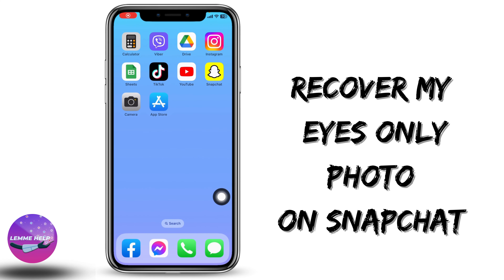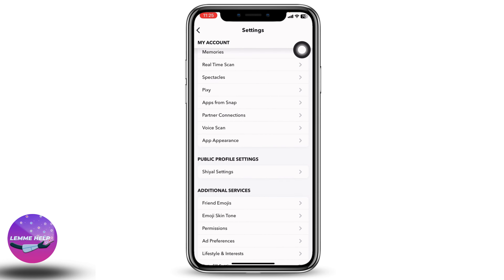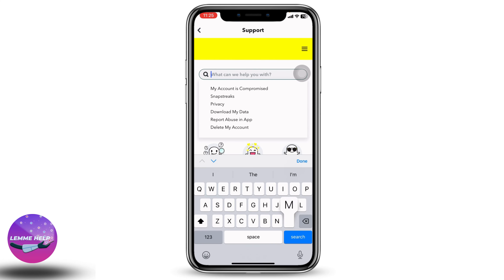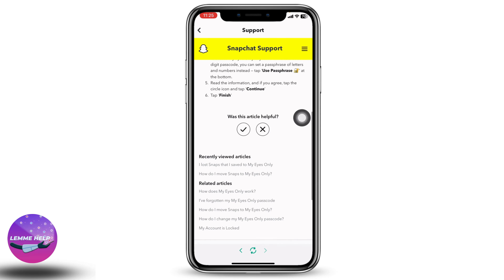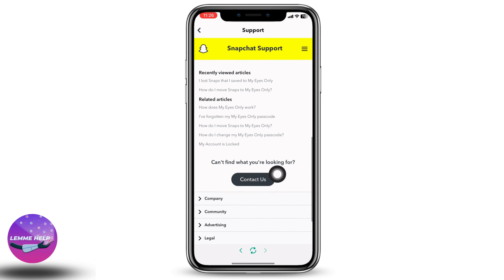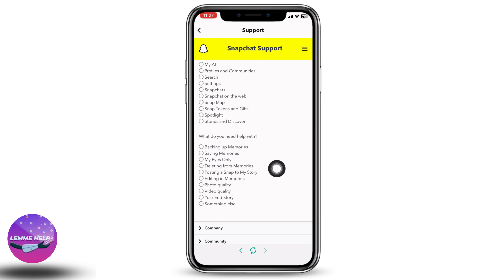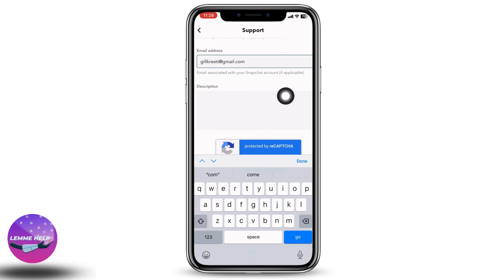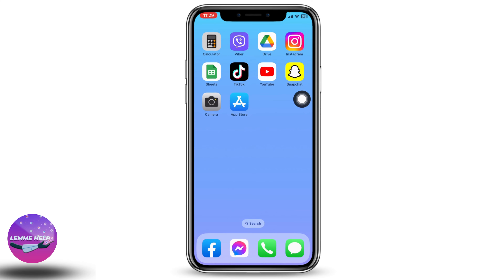How to get into my eyes only on snapchat without passcode | Snapchat My Eyes Only Photo Recovery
How to Recover My Eyes Only Photo on Snapchat | Snapchat My Eyes Only Photo Recovery

Have you accidentally locked yourself out of your "My Eyes Only" photos on Snapchat and don't remember the password? Don't worry, we've got you covered! In this video, we'll show you how to recover your precious "My Eyes Only" photos without needing the password. Keep your memories safe and regain access in no time! 📸

⏰ 00:00 Introduction: We'll begin by explaining the importance of the "My Eyes Only" feature on Snapchat and the frustration that comes with forgetting the password. Discover how our method can help you recover your locked photos, ensuring you never lose those cherished memories.

⏰ 00:10 Snapchat My Eyes Only Photo Recovery: We'll guide you through a step-by-step process to recover your "My Eyes Only" photos on Snapchat, even if you can't remember the password. Our proven method will give you access to your locked photos, allowing you to relive those special moments.

Ensure the safety of your precious memories and never lose access to your "My Eyes Only" photos again. 🔔